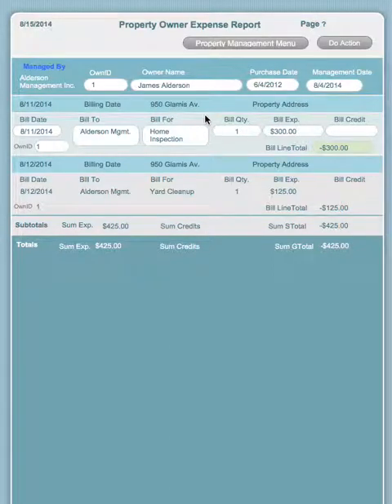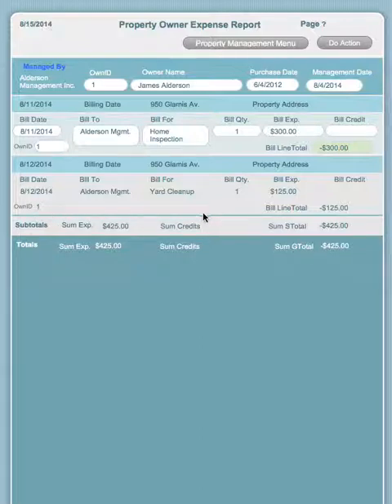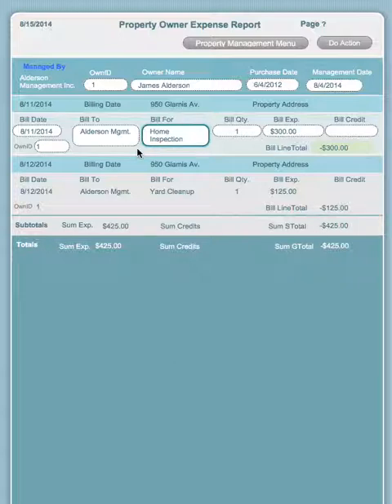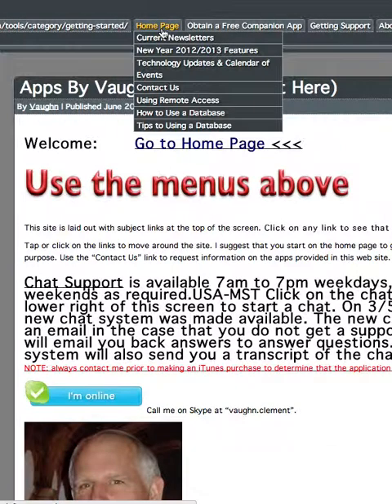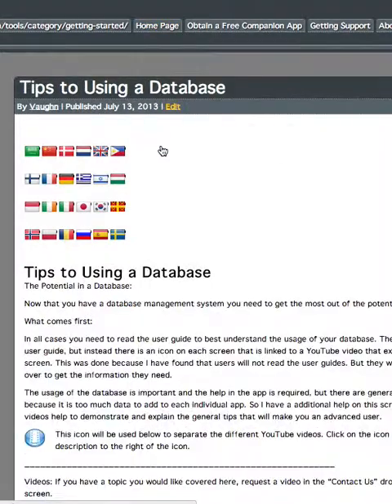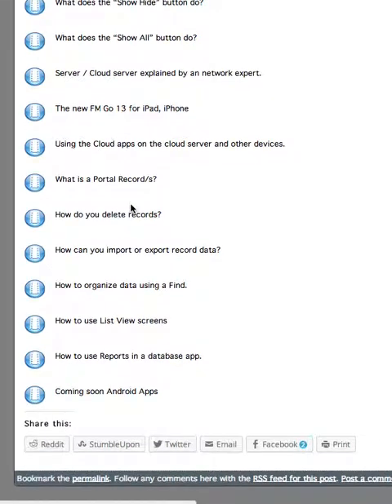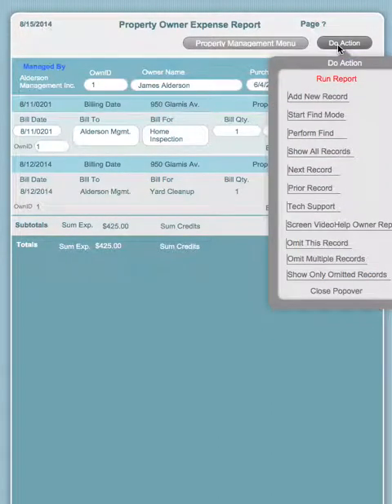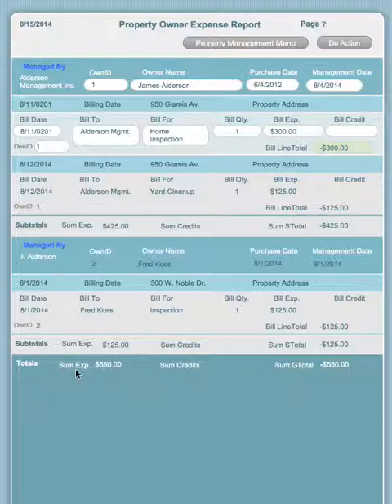Property Mgmt Pro 3.0 v13 - Owner Expense Report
In this VideoHelp I will cover the usage of the Property Mgmt Pro 3.0 v13 - Owner Expense Report.